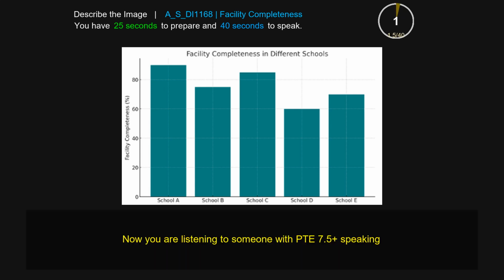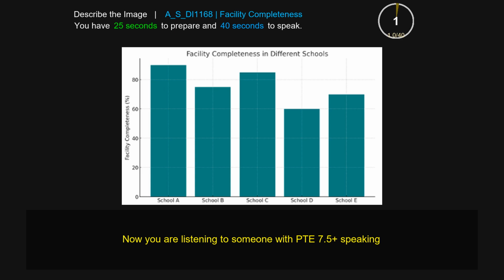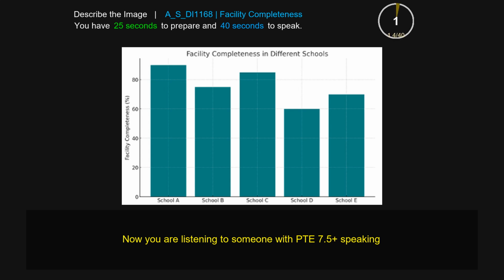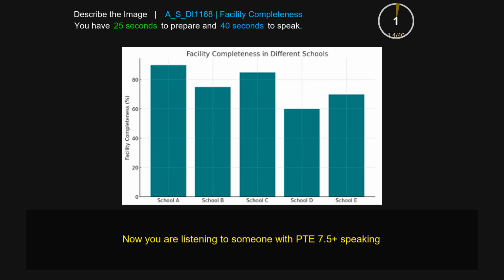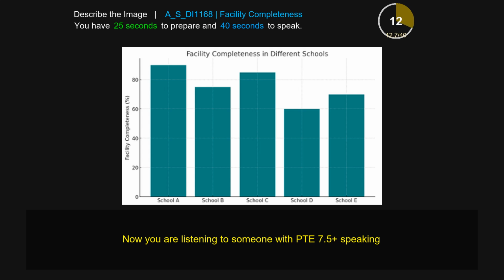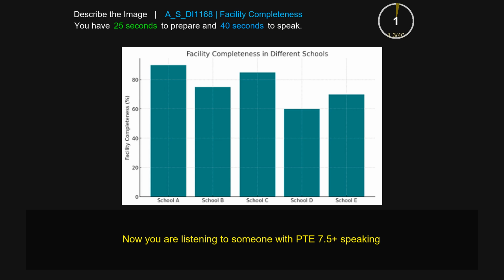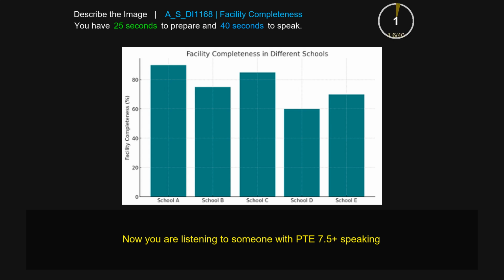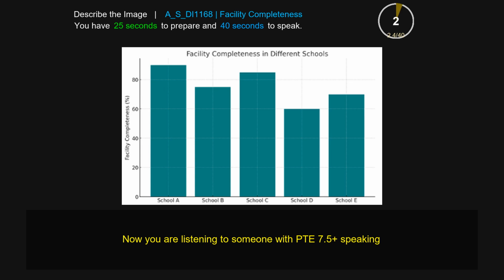PTE Describe Image bar chart 1168 School Facility Completeness